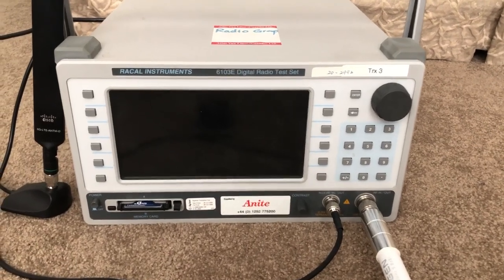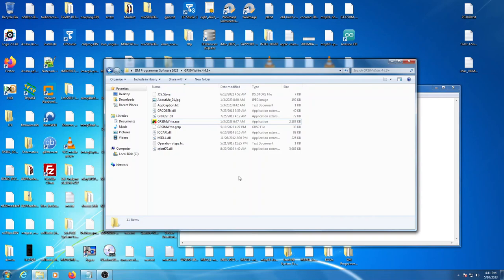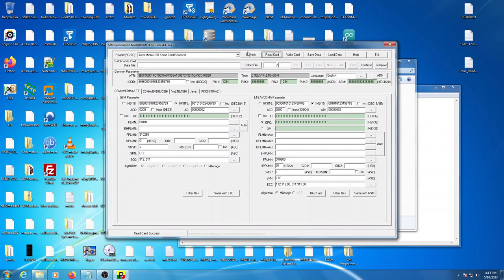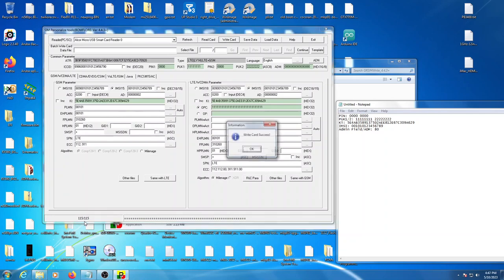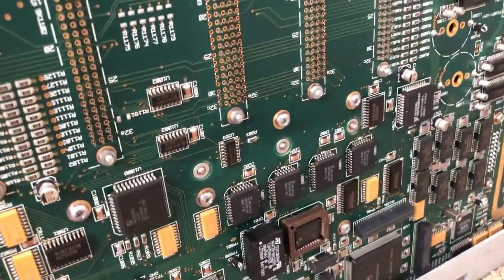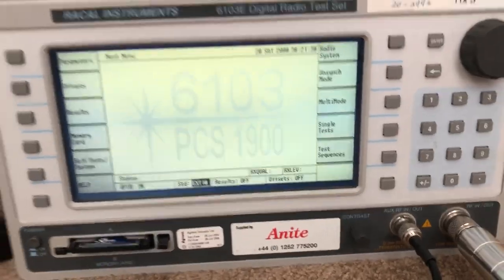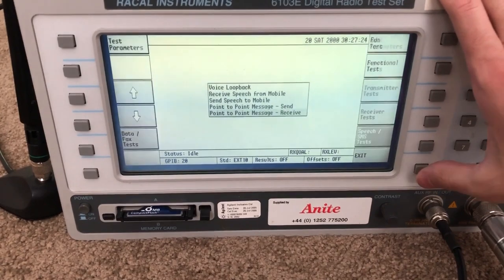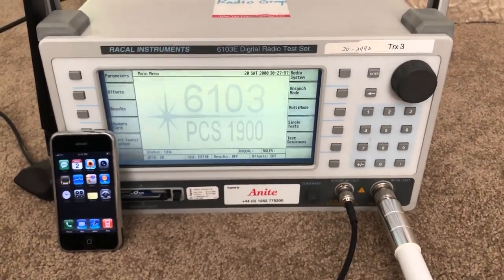Racal 6103E GSM Cellular Test Set Overview and Demonstration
In this video, I demonstrate a Racal 6103E digital radio test set working with an original iPhone. A test set such as this is designed to serve as a very low-power cellular BTS that a phone can connect to, and from there perform tests on the connected phone. I also explain how to program a SIM card for use with this test set, allowing more modern GSM devices to interact with it.

SIM card data:
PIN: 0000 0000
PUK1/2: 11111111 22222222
Ki: 5E4AB35891375D2AEE812E67C309A629
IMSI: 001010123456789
Admin Field/ADM: 80